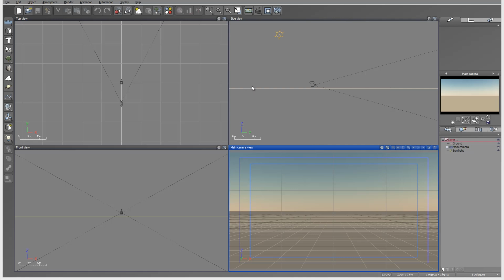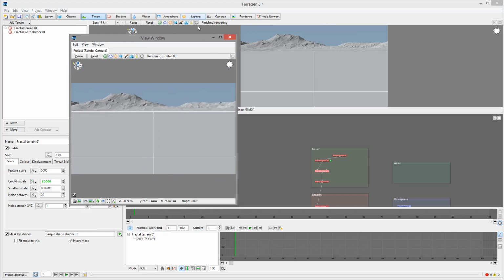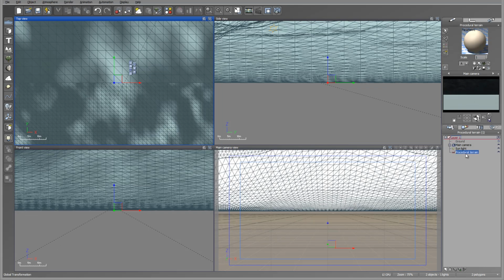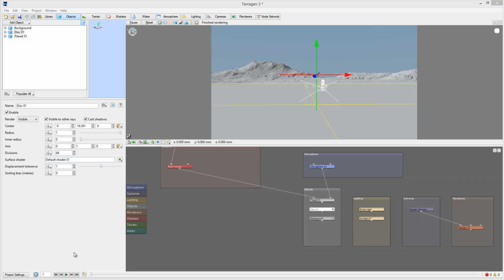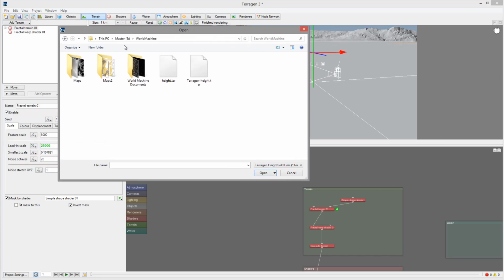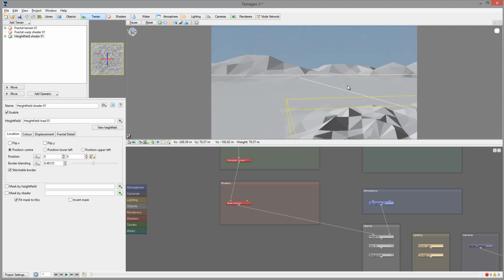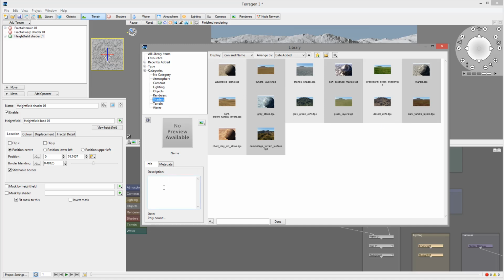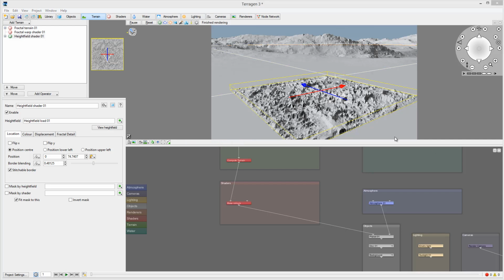Compare Vue 11 and Terragen 3, part one of four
Side by Side compare features and advantages of each applications. Vue 11.5 and Terragen 3, right software tools for art projects.